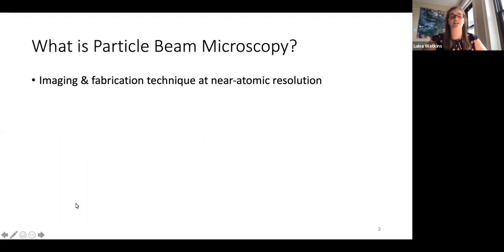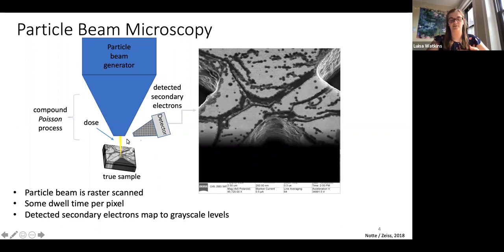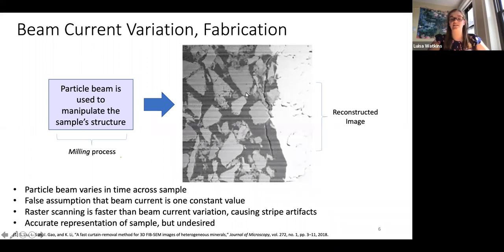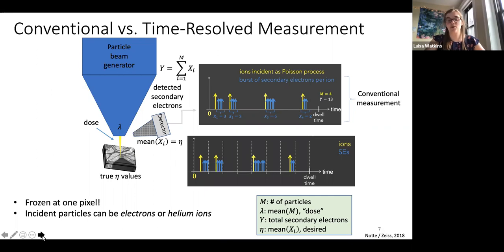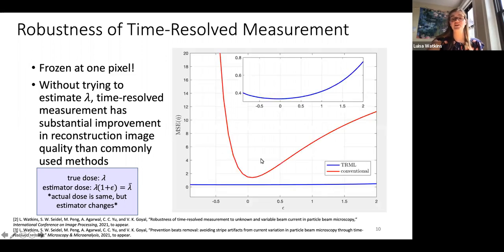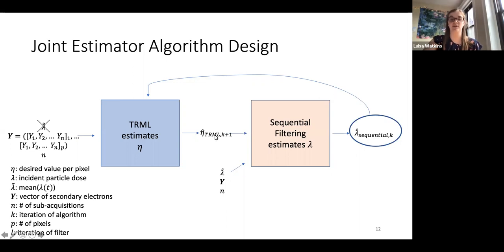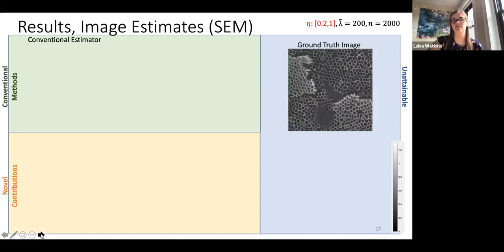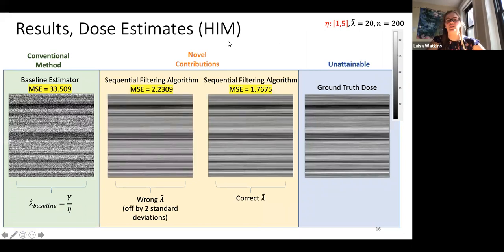Luisa Watkins Senior Thesis Presentation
Mitigating Current Variation in Particle Beam Microscopy

Particle beam microscopy uses a scanning beam of charged particles to create images of samples, but the quality of image reconstruction suffers as this beam current varies over time.  Neither conventional reconstruction methods nor time-resolved sensing acknowledges beam current variation, although through sensitivity analysis, my project demonstrates that when the beam current variation is appreciable, time-resolved sensing has a significant improvement compared to conventional methods in terms of image reconstruction quality, even for low secondary electron yields.  To more actively combat this unknown varying beam current's effects, my project further focuses on designing algorithms that use time-resolved sensing for even better image reconstruction quality in the presence of beam current variation.  These algorithms work by simultaneously estimating the unknown beam current variation in addition to the underlying image, offering an alternative to more conventional methods.  Using these robust methods, beam current variation can be mitigated, allowing for higher quality image reconstruction and potentially less expensive equipment in the future.

Presented on Friday, April 30, 2021, toward completion of an undergraduate thesis in Electrical and Computer Engineering at Boston University.